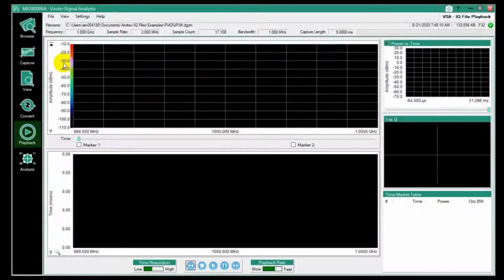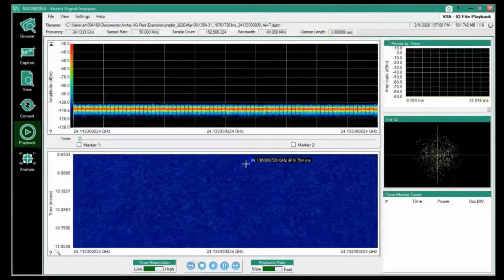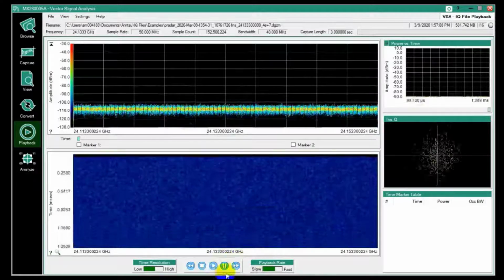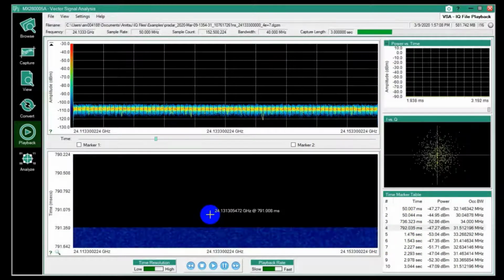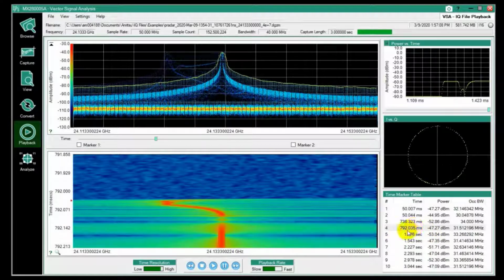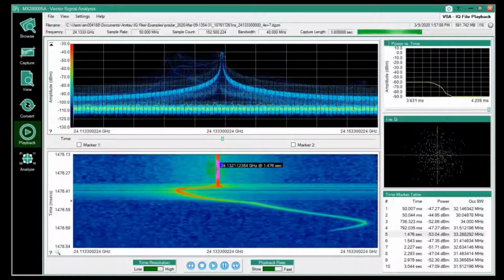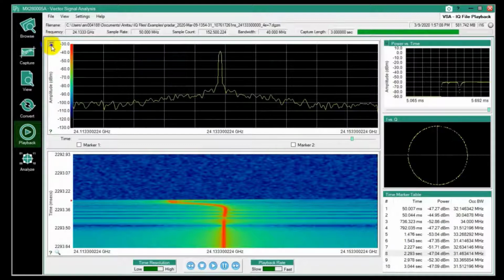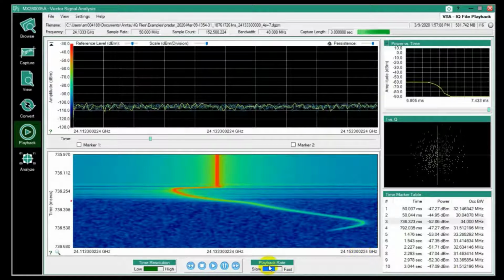IQ Signal Master MX280005A Software Playback Radar Pulse Feature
This fifth video demonstrates the playback radar pulse features and functionalities of our new IQ Signal Master MX280005A software. This video covers the playback steps of reviewing and playing back IQ data.